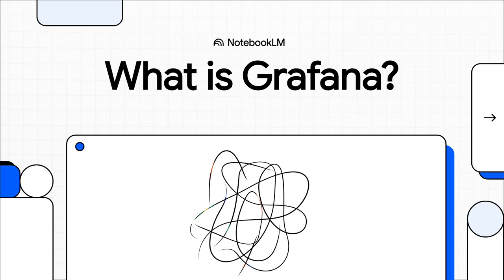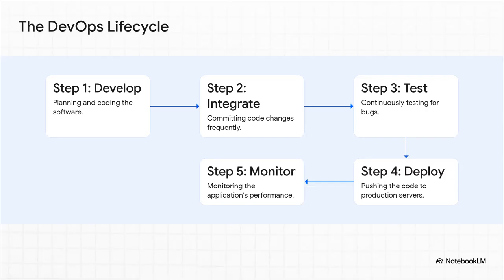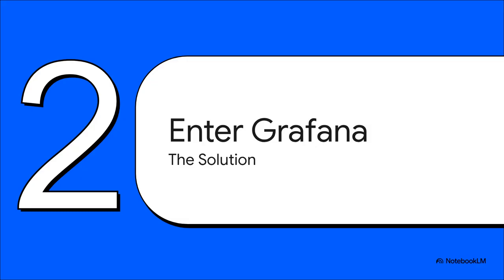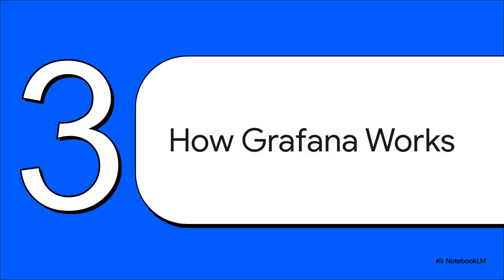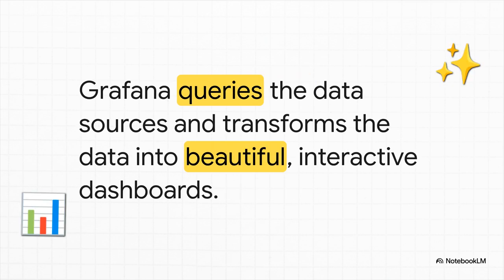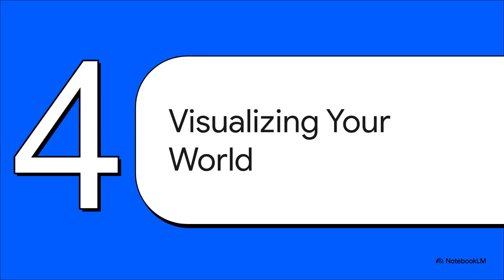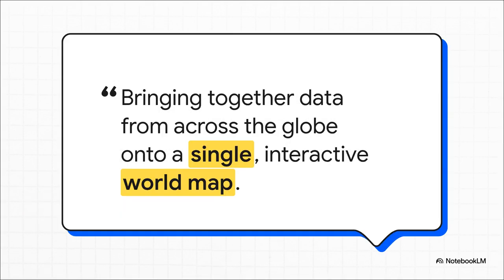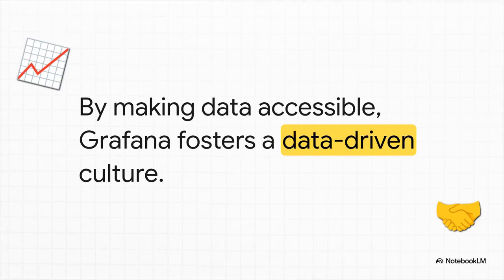📊 What Is Grafana? Ultimate Guide to Dashboards & Visualization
Curious about Grafana? In this ultimate beginner’s guide, discover what Grafana is, why it’s a powerhouse for data visualization, and how you can use it to monitor your metrics like a pro. From dashboards to panels, this video covers everything you need to kickstart your Grafana journey!

🎯 What You'll Learn:

What Grafana is and its core features
How Grafana integrates with data sources (Prometheus, InfluxDB, etc.)
Creating and customizing dashboards and panels
Using alerts and annotations for proactive monitoring
Real-world use cases and best practices
Tips for optimizing performance and design
Extending Grafana with plugins and community resources

💡 Perfect for IT professionals, developers, and data analysts who want to transform raw data into actionable insights through stunning visualizations.